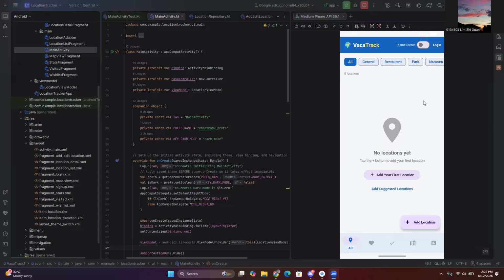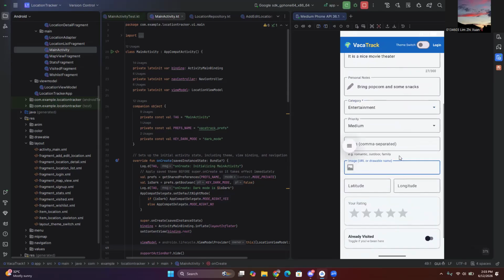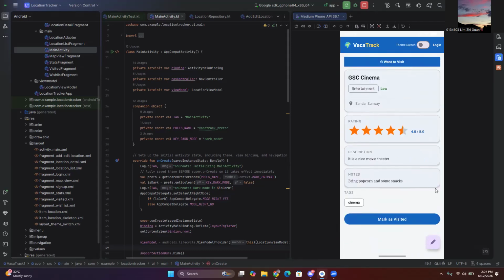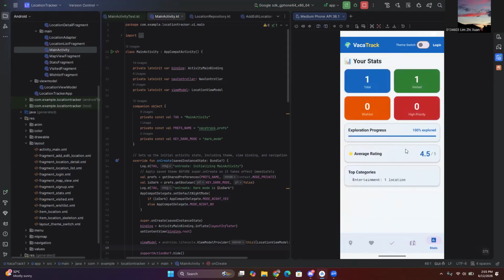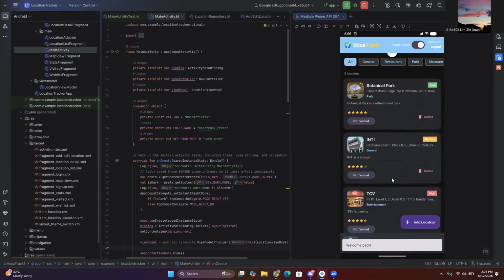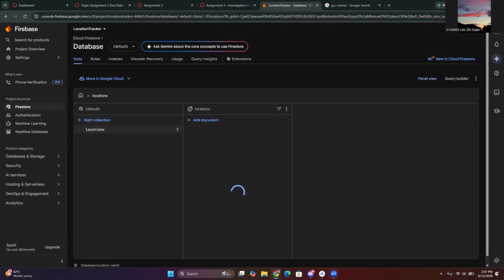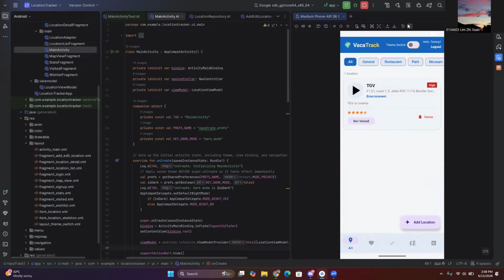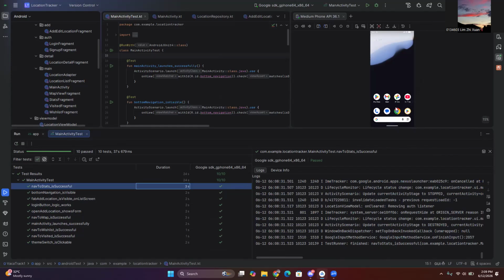Assignment 3 Video COS30017